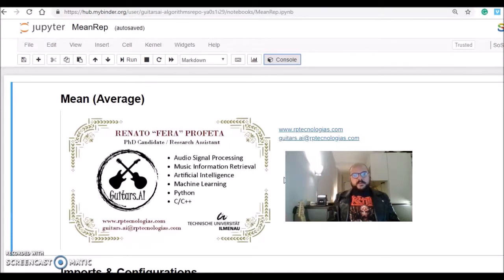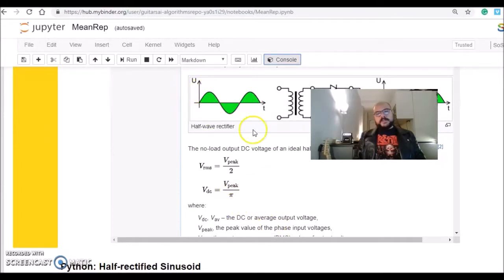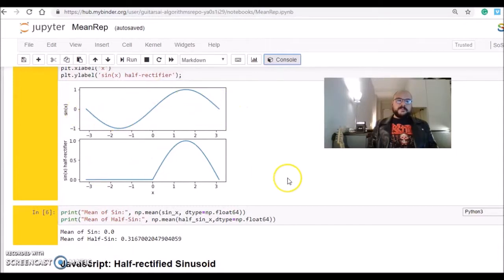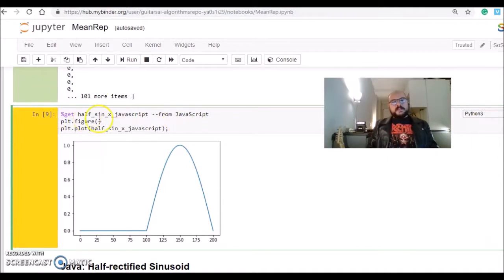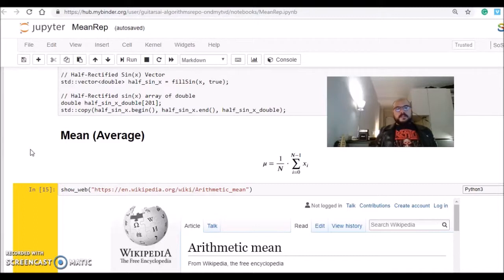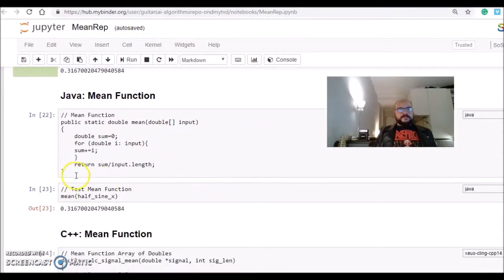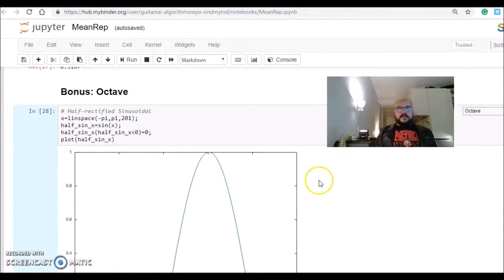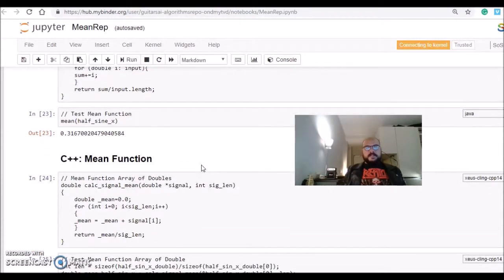Mean (Average) - Jupyter Notebook Tutorial (Beginner)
Arithmetic Mean (Average)  implemented in Python, Javascript, C++ , Java, Octave/Matlab and R.